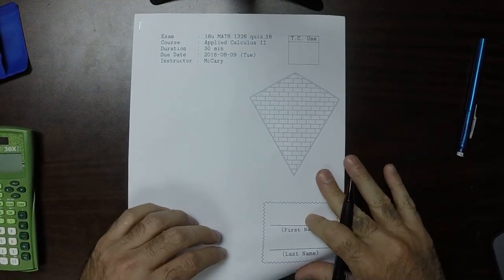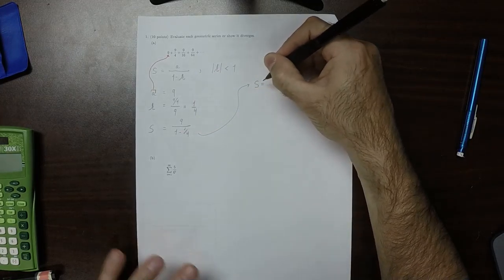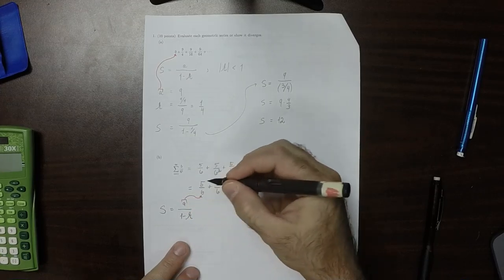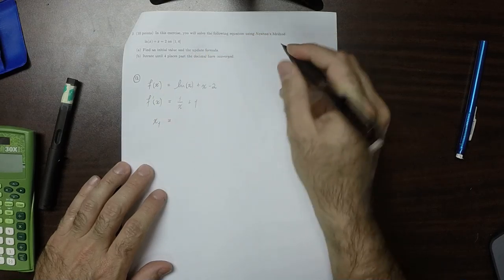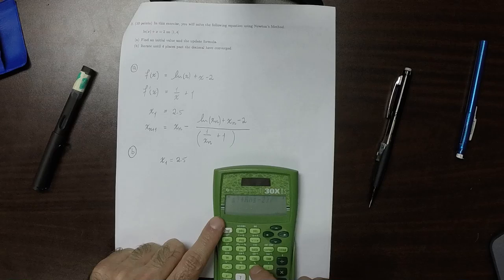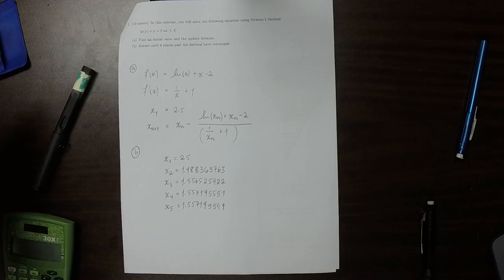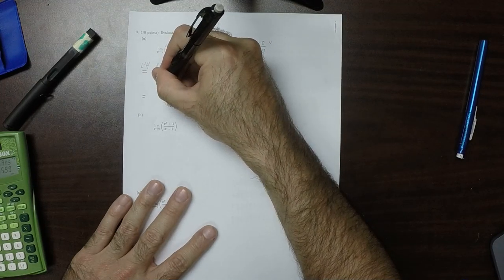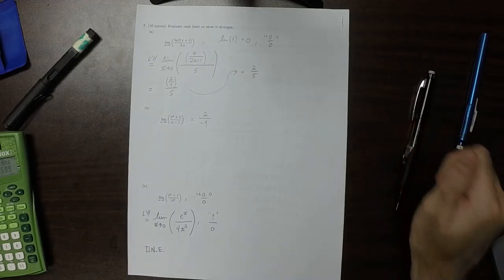16u MATH 1326: quiz_16